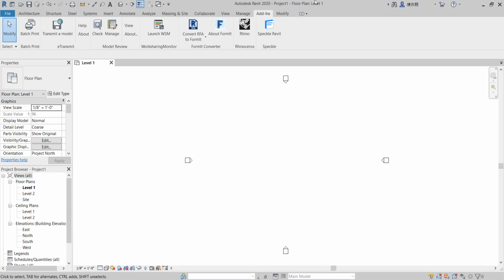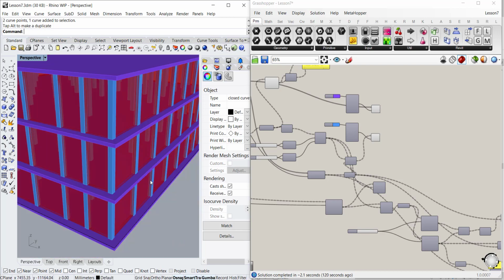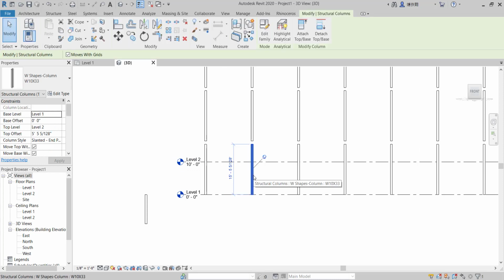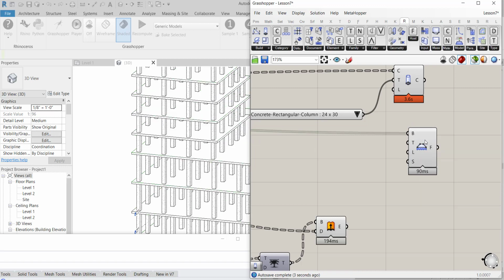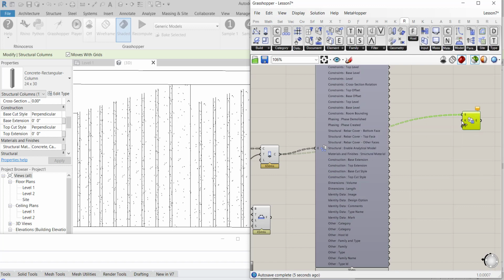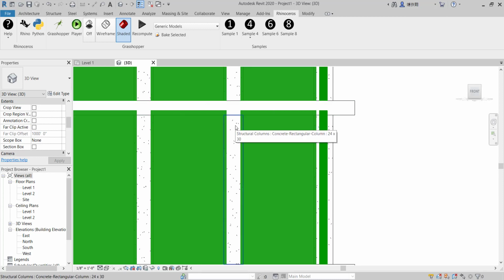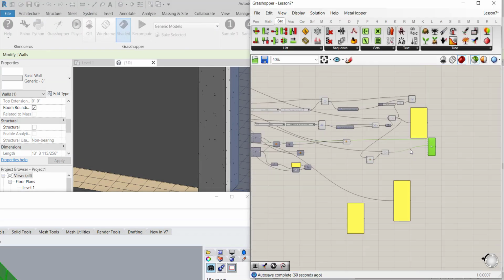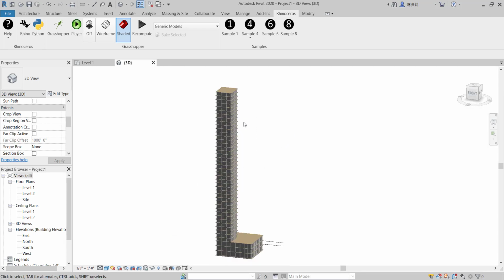Rhino inside Revit getting started tutorial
In this small tutorial I will introduce some basic principles of Rhino Inside pipeline for Grasshopper users. Sorry for sound quality, I will work on this.